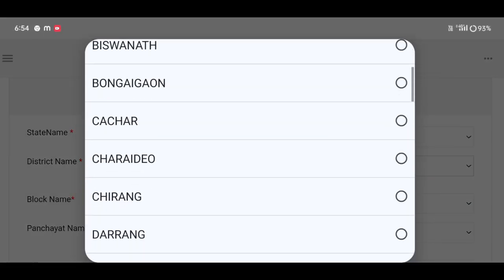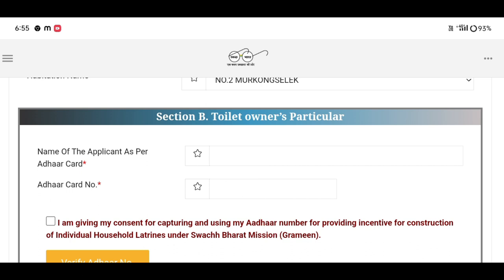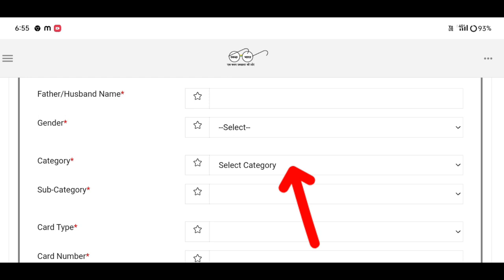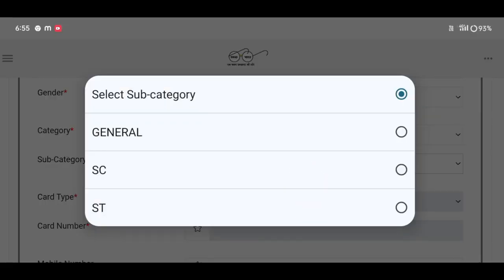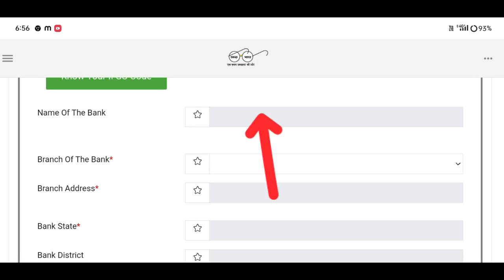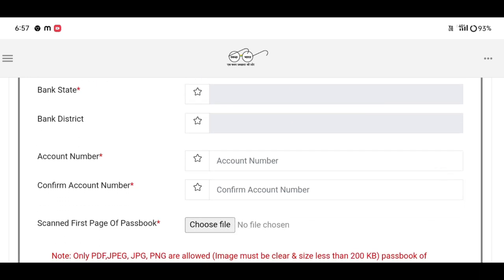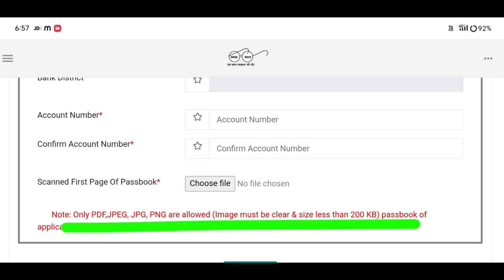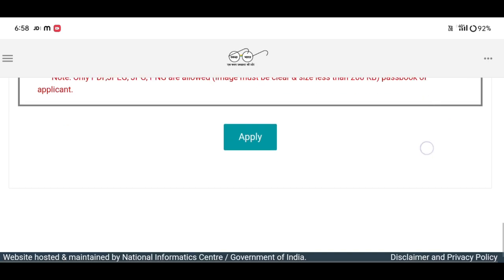Govt Toilet Online Apply 2024 How to online apply//free gov toilet gov toilet online Apply Assam#sbm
ihhlnewlist2023-24

Keyboard.
swachh bharat mission gramin toilet apply online
toilet apply online assam
toilet online apply gramin 2024
toilet apply online
free toilet online apply,assam toilet online apply
toilet online apply 2024
toilet yojana online form, toilet apply online 2024
toilet apply online assam 2024
how to online apply toilet
gramin toilet online application
toilet online apply
latrine apply online assam
how to apply free toilet scheme online
how to online apply govt toilet
toilet apply online,
sauchalay online registration 2024 gramin,
free toilet online apply,
sauchalay online apply,
sauchalay online registration 2024,
toilet online apply gramin 2023,
assam toilet online apply,
toilet apply online 2024,
gramin sauchalay online,
gramin sauchalay online form
 toilet apply online
Amon Das
assam toilet online apply toilet
yojana online form toilet apply online 2024
ihhl apply online
latrine apply online sauchalay online apply
how to apply grameen toilet online assam 2024
how to online grameen toilet apply assam 2024
grameen toilet apply online assam 2024
latrine apply online assam 2024
Latin apply online assam
new latrine online apply assam 2024
how to apply for grameen toilet online assam
urban toilet apply online assam 2024
swach bharat mission grameen toilet apply assam
sbm toilet apply online assam 2024
ihhl apply online assam 2024 grameen
latrine apply online
latin apply online
online latrine apply assam 2024
online toilet apply assam
toilet apply online
toilet online apply
toilet apply for grameen
assam grameen toilet apply online 2024 new process
latrine online apply assam grameen 2024
latrine apply process grameen 2024 assam
new toilet online apply assam 2024

                 মই আপোনালোকক কেনেকৈ চৰকাৰী লেট্ৰিনৰ বাবে 2024 ত আৱেদন কৰিব পাৰিব তাৰ বিষয়ে কৈছোঁ l

Amon Das